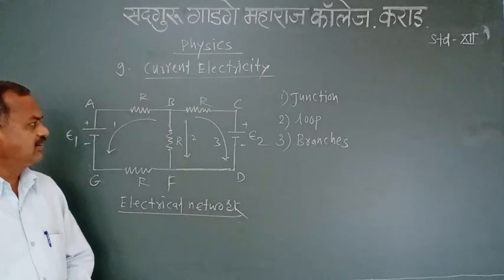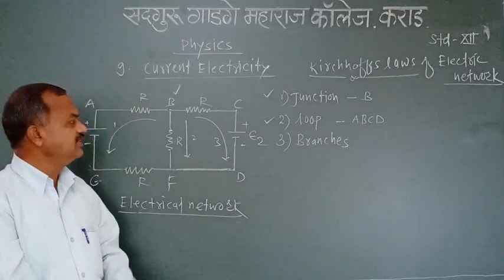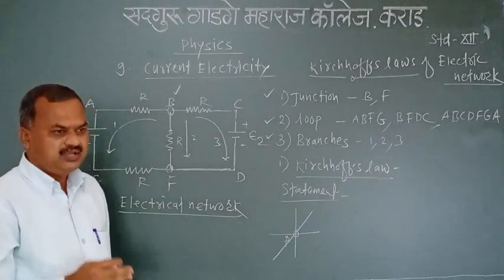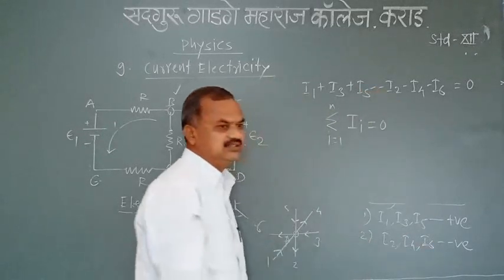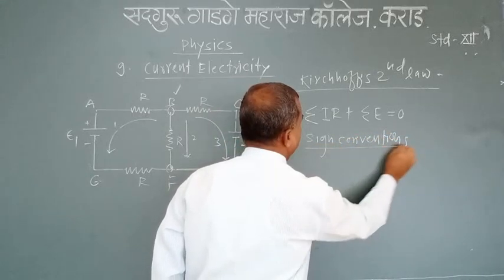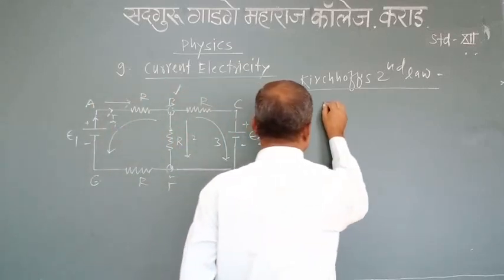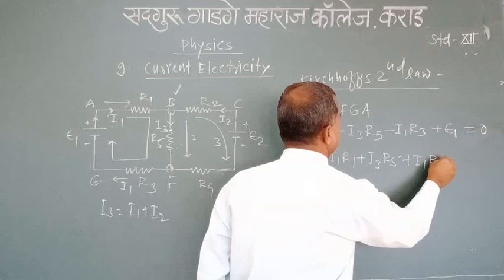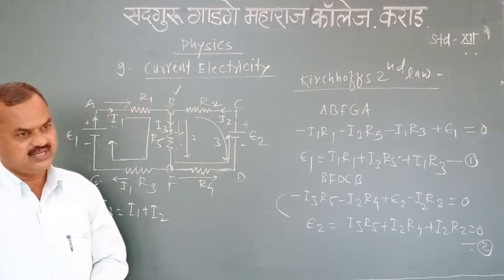Lecture No 2current electricity